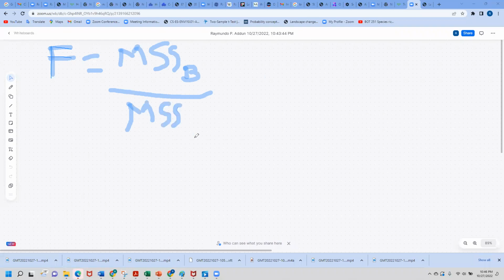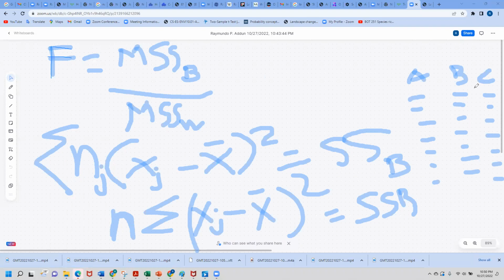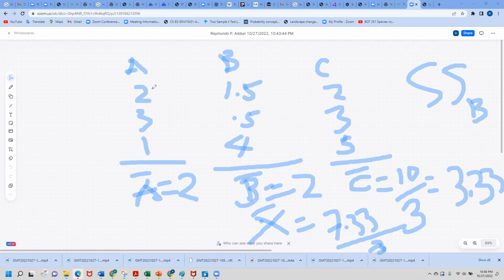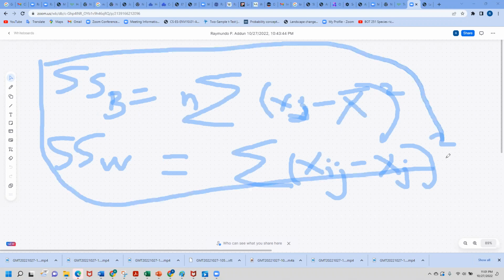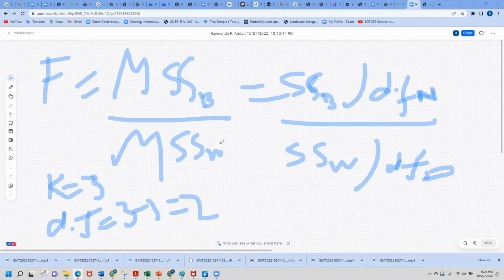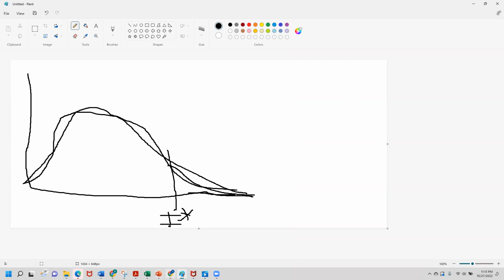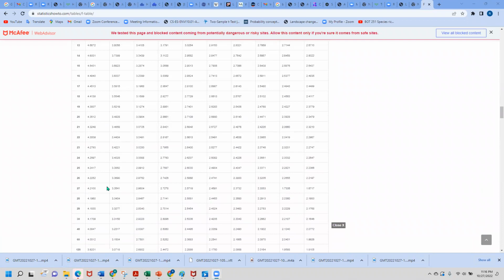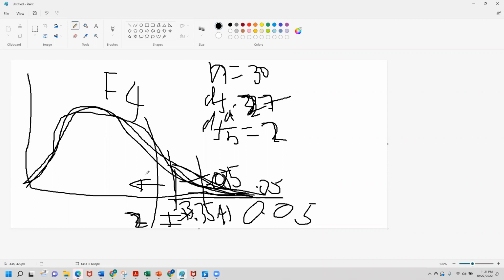ONE-WAY ANOVA PART 3